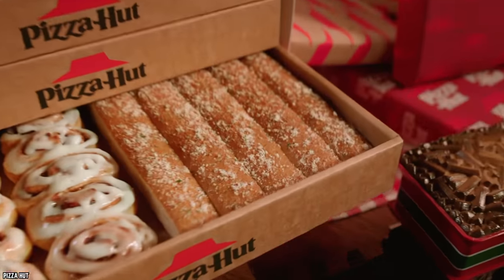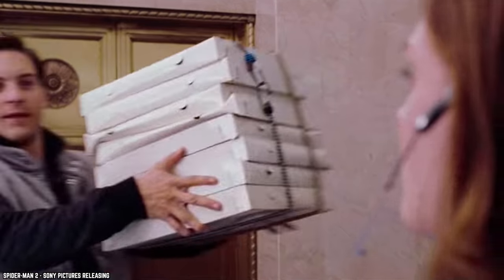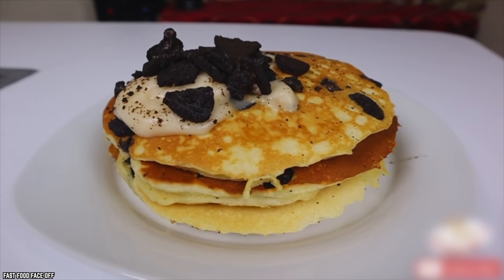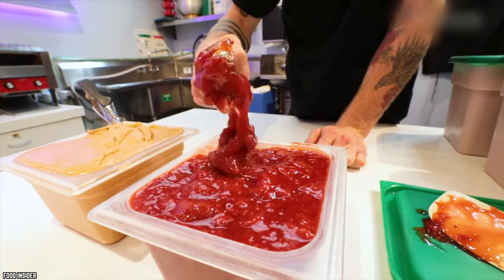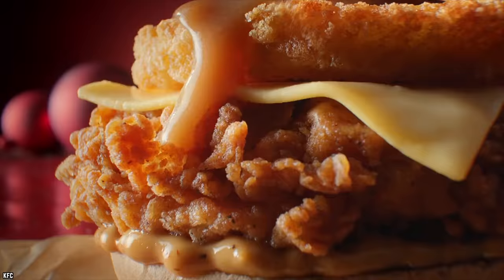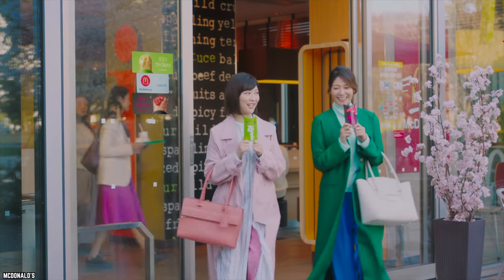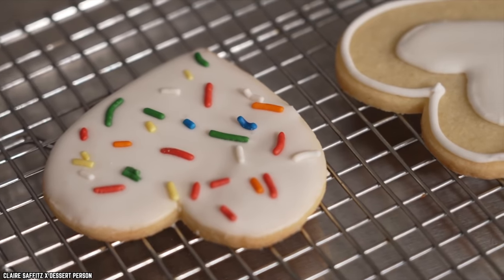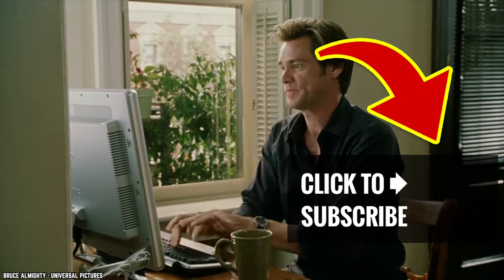Top 10 Restaurant Holiday Menu Items You NEED To Try!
List of the top 10 restaurant holiday menu items you need to try! These once-a-year splurges, are not recommended by registered dietitians.

The holidays are the perfect time to stuff your face. Restaurant chains are constantly releasing exclusive holiday-themed items to lure in new customers, and most of these treats are absolutely delicious. And here are 10 holiday restaurant menu items you need to try.

Do you agree with this list of the best holiday dishes and themed treats from your chain restaurants to fuel the entire winter season? If you enjoyed this video list of the top 10 restaurant holiday menu items you need to try in the United States of America and around the world. Comment

TIMESTAMPS:
0:00 Restaurant Holiday Menu Items You Need To Try!
0:20 Baskin Robbins’ Holiday Cakes
1:44 Pizza Hut’s Triple Treat Box
3:21 Milk n’ Cookie Pancakes at IHOP
4:32 The Cheesecake Factory’s Peppermint Bark Cheesecake
5:38 Festive Donuts at Krispy Kreme
7:14 KFC’s Christmas Gravy Burger
8:30 Candy Cane Chill Blizzard at Dairy Queen
9:26 McDonald’s Holiday Pie
11:07 Panera’s Mitten Cookies
12:02 Hickory Smoked Turkey at Famous Dave’s

📺  Top 20 CRAZIEST Fast Food Menu Items of the Last DECADE (Part 1)